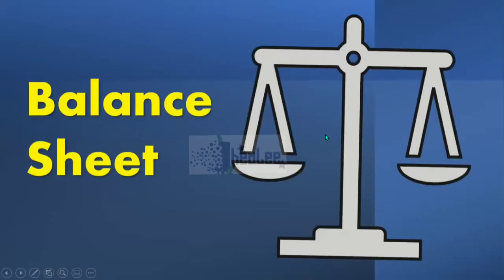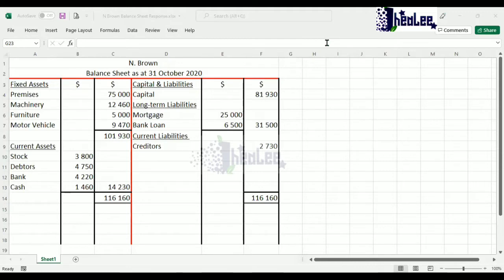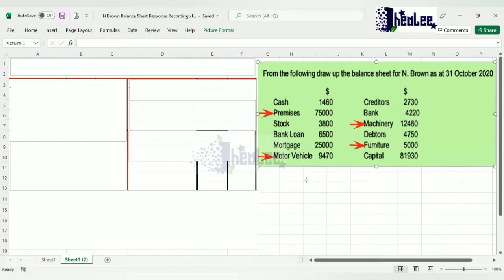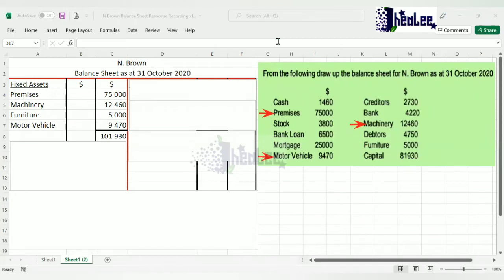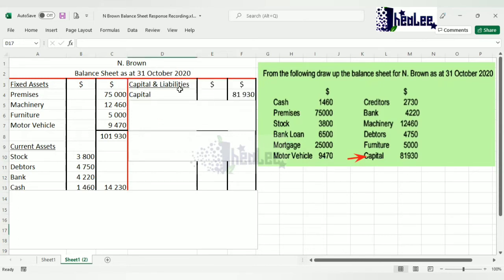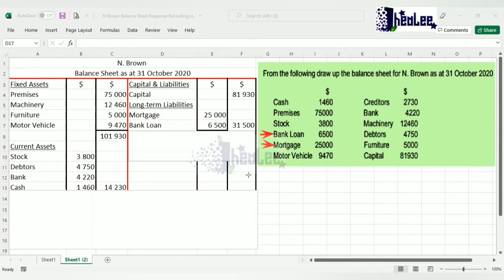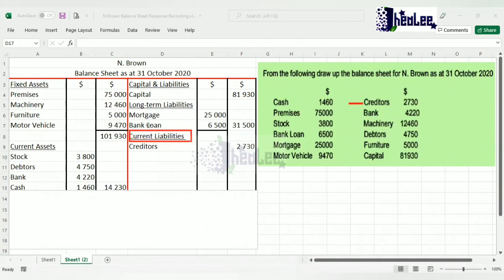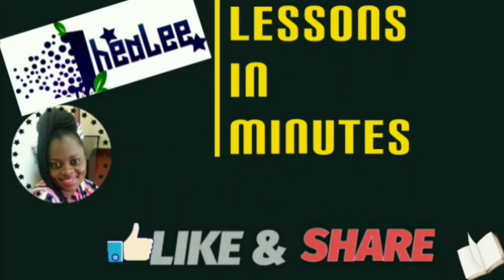Preparing a Horizontal Balance Sheet | Statement of Financial Position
In this lesson you'll learn how to prepare a horizontal balance sheet in the order of permanence.